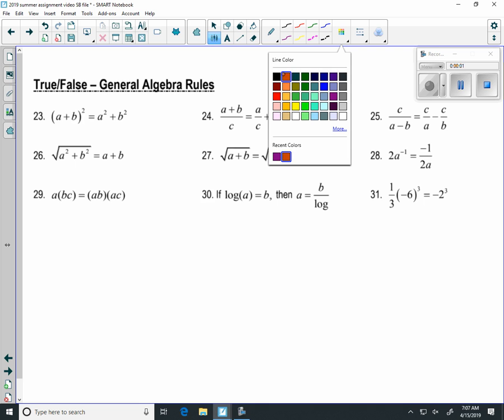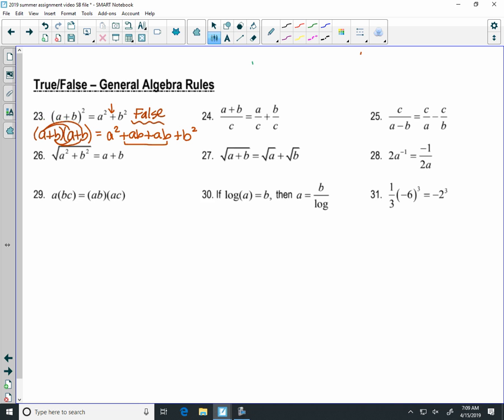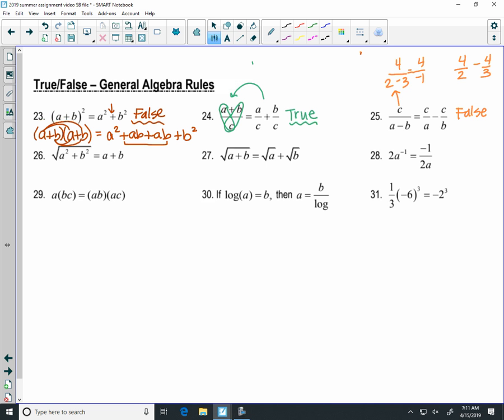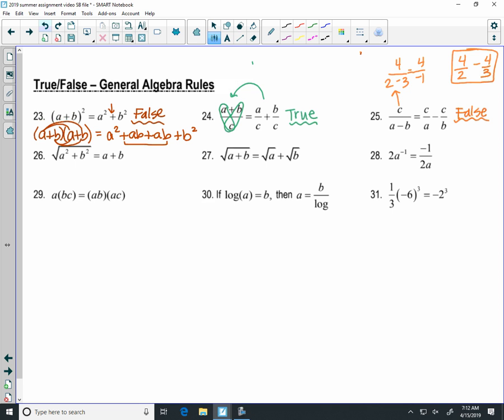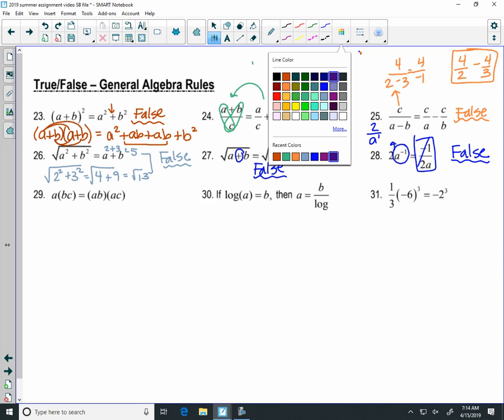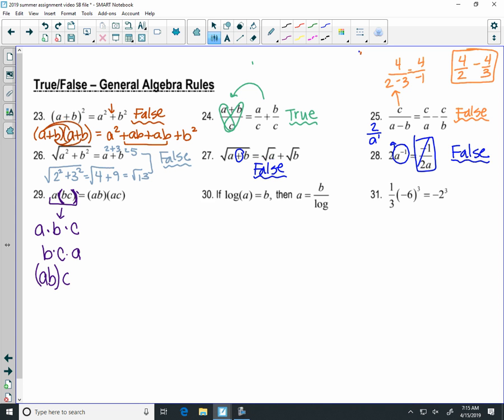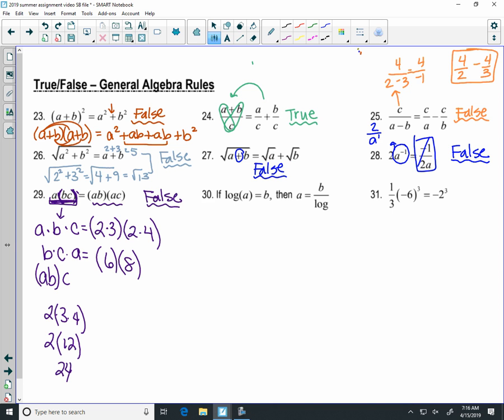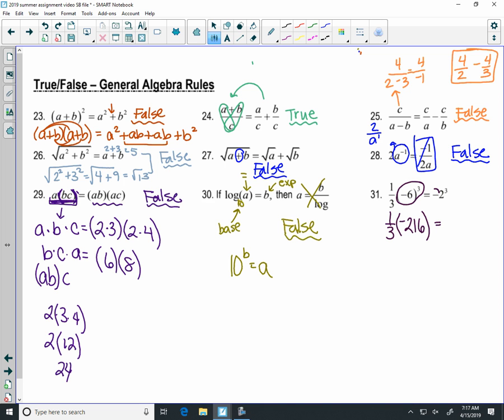PT1 True False